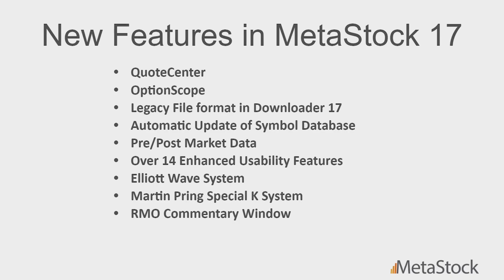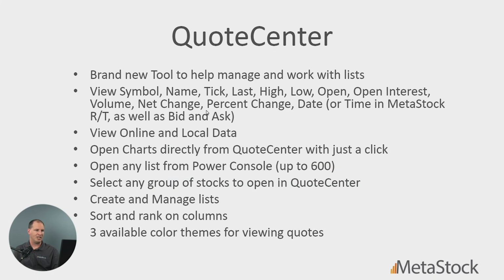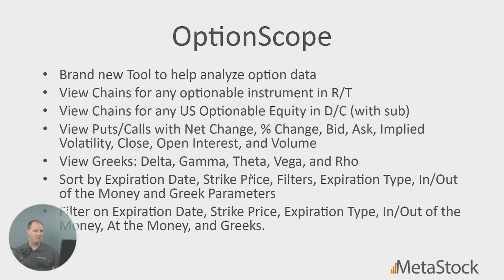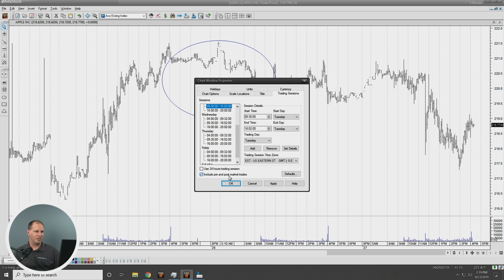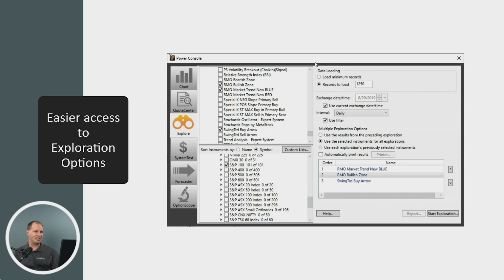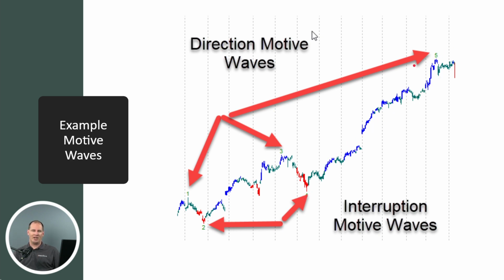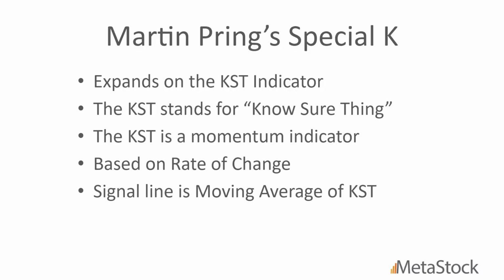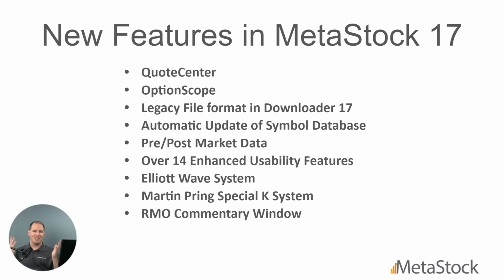What's NEW in MetaStock 17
Kelly Clement, President of MetaStock, takes you on a tour of the NEW features in MetaStock 17.

*** Get you best deal on purchasing or upgrading to MetaStock 17

QuoteCenter
QuoteCenter is your one-stop spot to see the current status of the securities that you are interested in. You can view your pick list, your positions, your indices… any list you choose.  More than that, you can easily build and set up lists using QuoteCenter.

OptionScope
OptionScope puts all critical info at your fingertips. The OptionScope option chain display gives you sortable, customizable, color-coded options data – including the greeks.

Elliot Wave System
Based on the legendary work of R.N. Elliott, the MetaStock Elliott Waves System gives you the ability to chart High, Medium and Low volatility Elliott Waves.

Martin Pring's Special K Systems
Take advantage of Martin Pring's time-tested method for identifying emerging sectors in the market cycle. Formally a $299 add-on for MetaStock, Martin Pring's Special K combines short, intermediate and long-term time frames into one series.

RMO Commentary
The Rahul Moihndar Oscillator has become a MetaStock favorite for both seasoned and beginning traders. It’s a very powerful strategy that helps traders identify opportunities when short, medium, and long trends align. Now you can take advantage of the legendary Expert Advisor commentary to describe in detail why and when bullish or bearish setup has occurred, giving you the knowledge and confidence you need to take the trade.

Support for Legacy File Format in the Downloader
You can now download  MetaStock legacy file formatted data.  The newest version of the Downloader will allow you to work with any of MetaStock’s file formats. You can work with MS Local our newest file format, or if you need access to our legacy format you can use that as well! You can also cross convert between MSLocal, Legacy, and CSV.

Automatic update of Symbol Database
It is no longer necessary to manually update your Symbol Database.  Automatic download and update now take place every month for online data.  You will be notified when your Symbol Database has been updated.  This keeps your data lists fresh and updated without you having to do anything.

Pre-market and Post-Market Data
Some of the most important market moves take place outside regular trading sessions. Now, with MetaStock R/T you won’t miss a beat because Pre-Market and Post-Market data are built right in.  With this new feature, you can turn on or off Pre/Post Market data allowing you to view the data the way you want to.

Enhanced Usability
Details are important in order to make a software package easy and intuitive to use, while still packing a punch. MetaStock listened to our client's feedback and have added a host of new usability features to MetaStock 17.